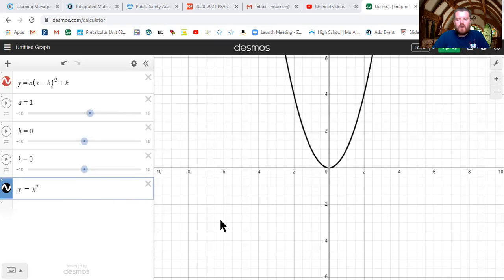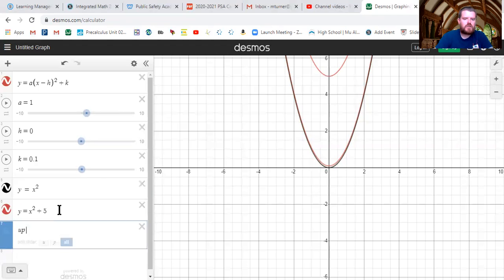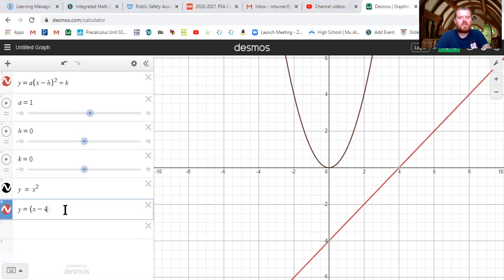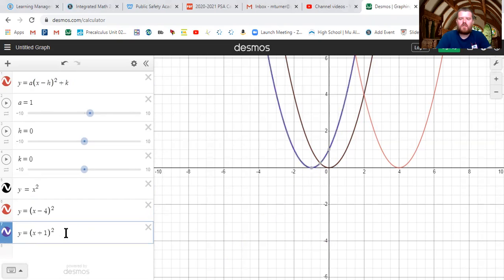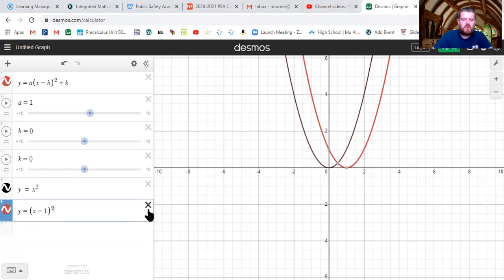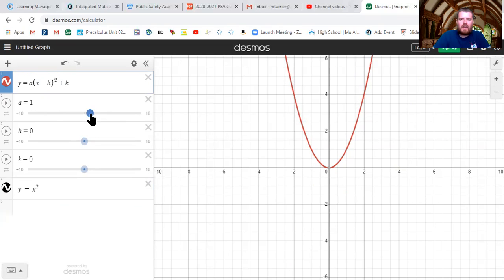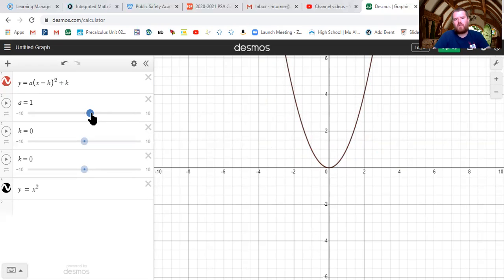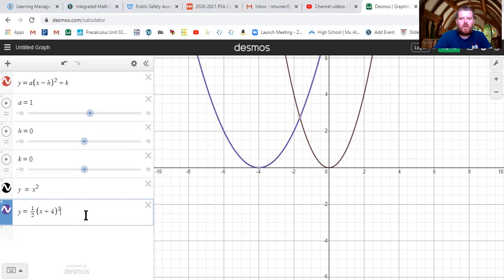Integrated Math 2: 3.4 Transforming Quadratic Functions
How to transform quadratic functions from vertex form.